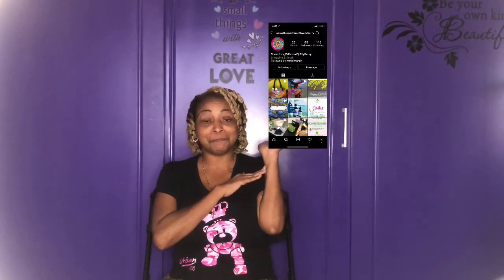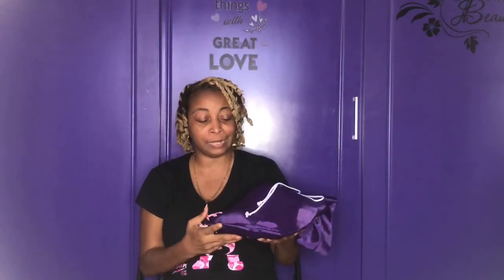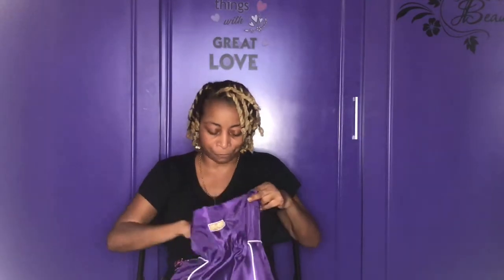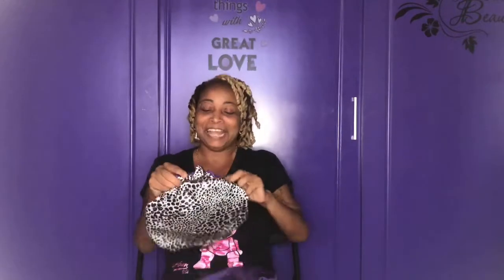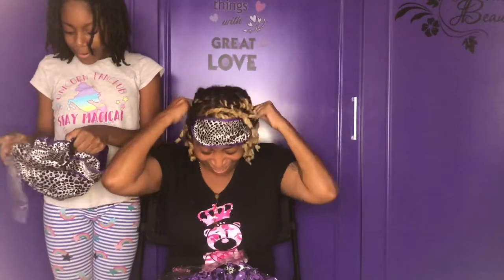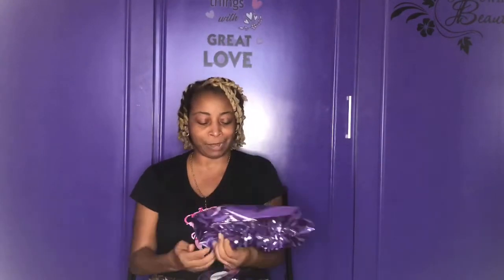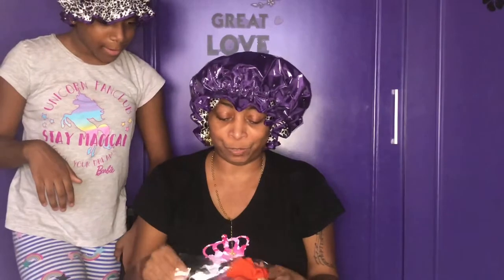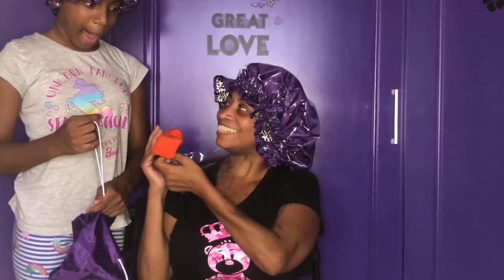Reversible Shower Cap/Steam Cap REVIEW